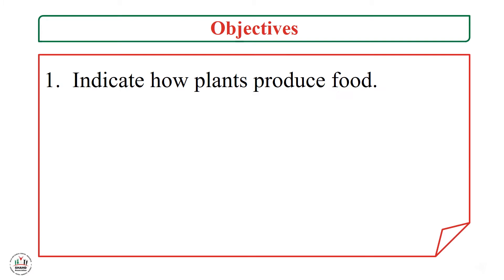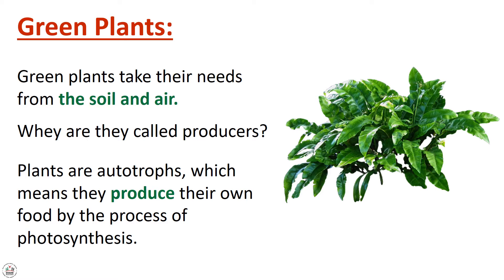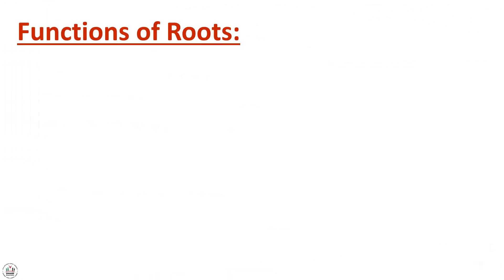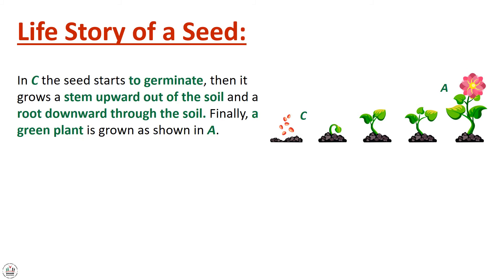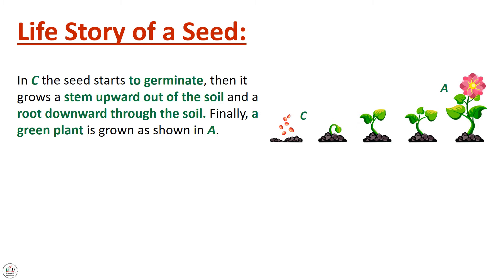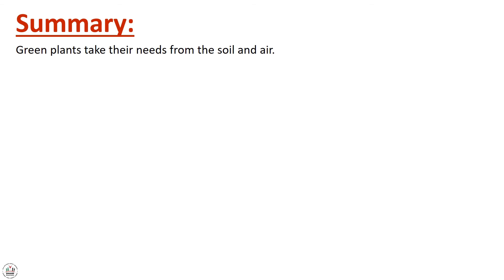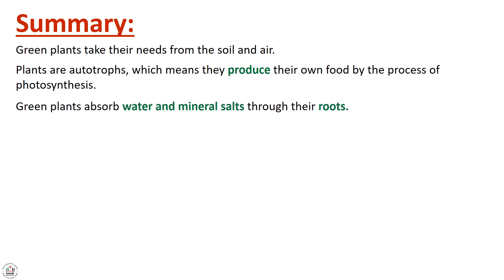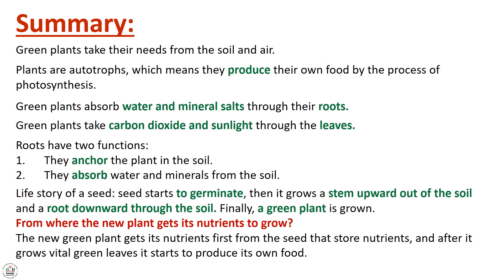Ibda3 - GR5 - Science - Green Plants Produce Their Own Food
Lesson Objectives:
Indicate how plants produce food.
Specify the functions of roots.
Describe the stages of seed germination.

Remedial Education Program in the project: Supporting access to quality education for vulnerable boys and girls of the Palestinian refugee camps in Lebanon, strengthening community-based retention programmed, with inclusive education.